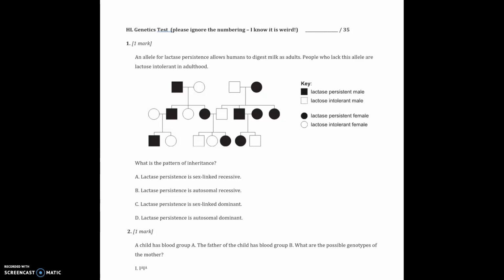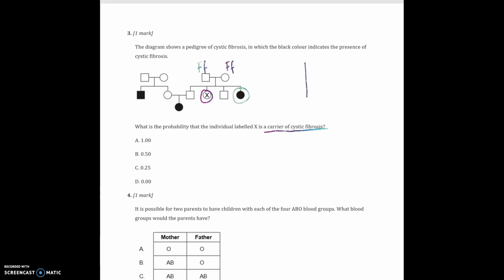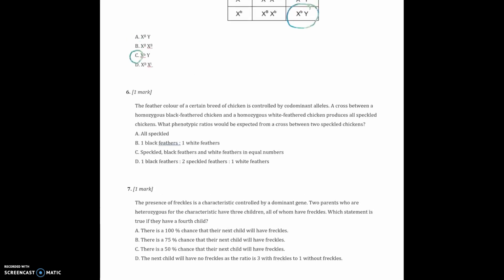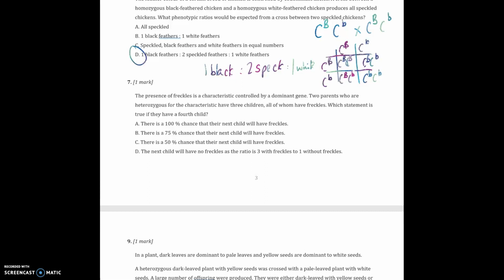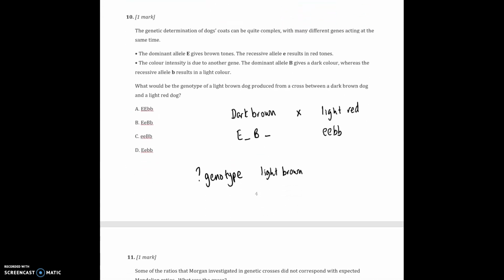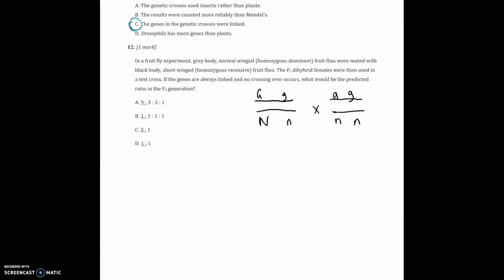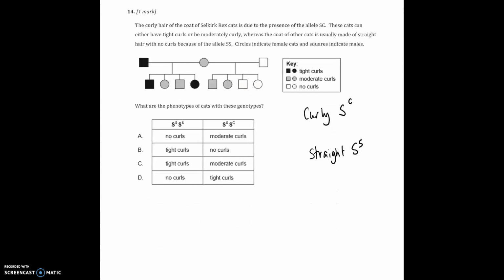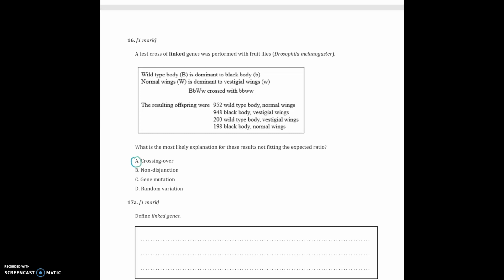Going through the genetics test: MCQ